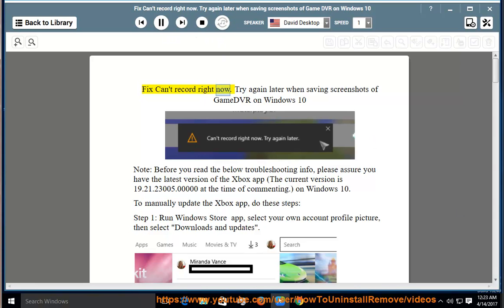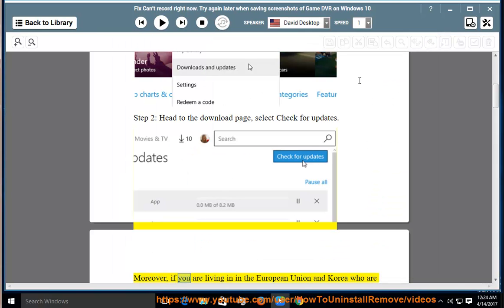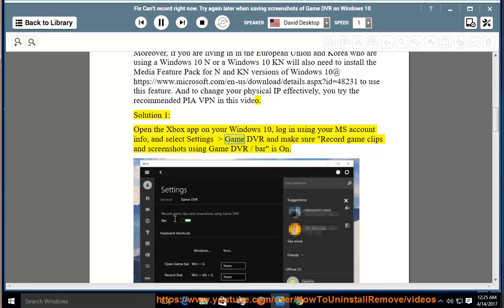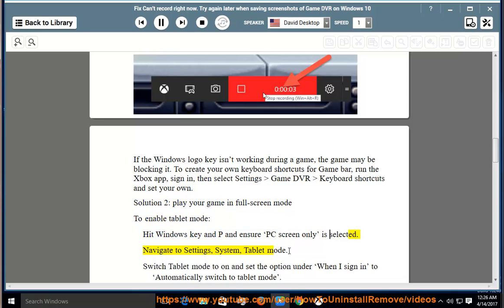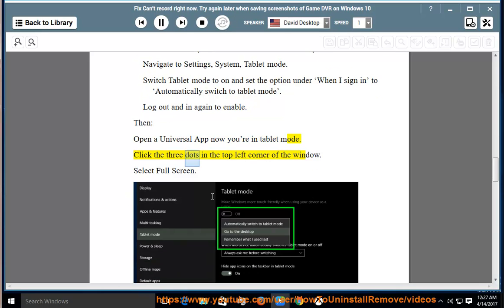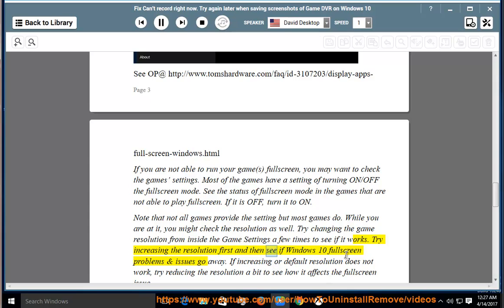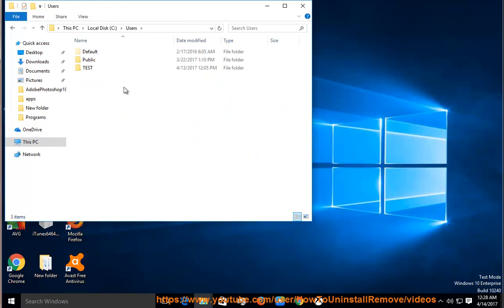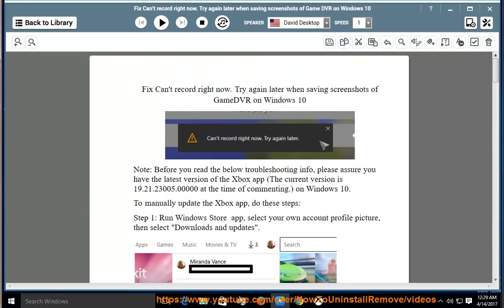Fix Can't record right now Try again later when saving screenshot of GameDVR on Windows 10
This vid contains details that helps Fix Can't record right now Try again later while trying to record or save your screenshot of GameDVR on Windows 10 computer.

Useful links:
* Try PIA VPN@ so that your change your real IP like a pro.